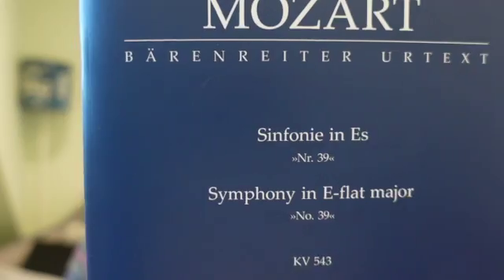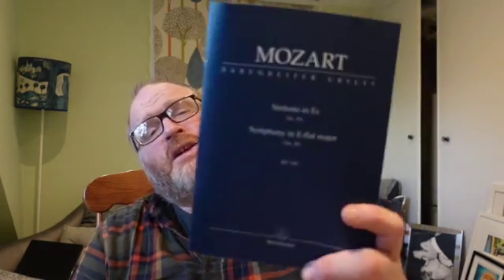Mozart: Symphony No. 39 - An Analysis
Vince Sheehan walks through the structures of this wonderful symphony composed in 1788. Musical examples played on violin.

Structure (numbers in brac jets refer to bars/measures in score)

2. Exposition: 1st Subject, Transition (30), 2nd Subject (53); Recapitulation: 1st Subject (68), Transition (96), 2nd Subject (125); Coda (144)

3. A (Menuetto); B (Trio); A

4. Exposition: 1st Subject, Transition (16), 2nd Subject (41), Codetta (86); Development (105); Recapitulation: 1st Subject (153), Transition (168), 2nd Subject (191), Codetta (238)